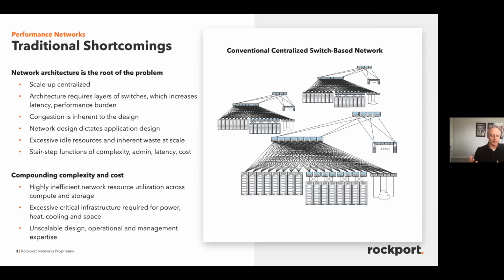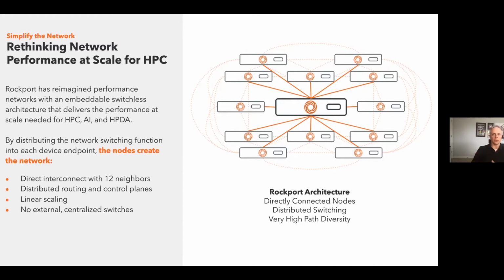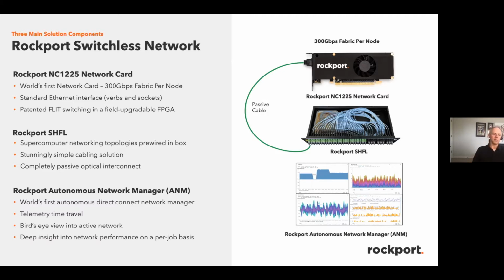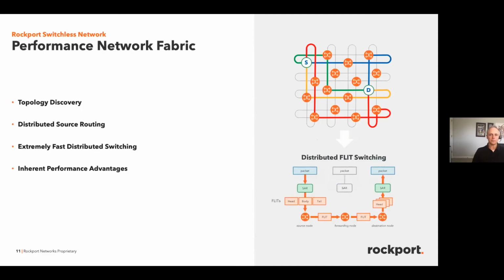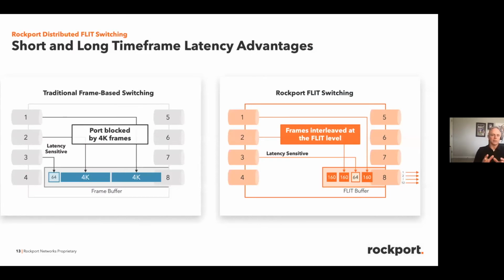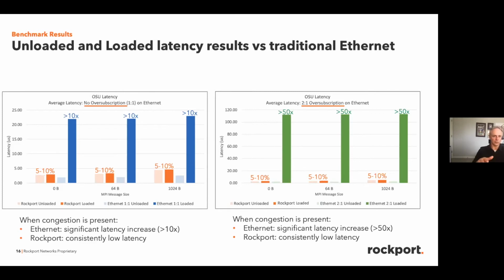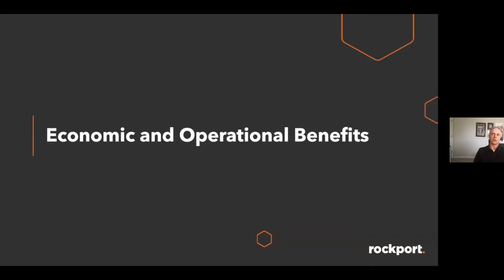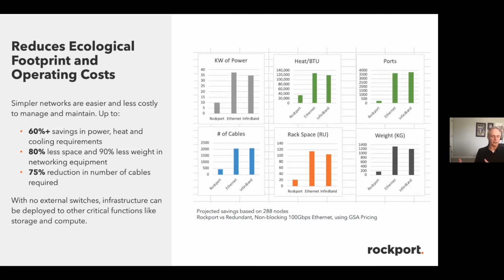Webinar: Introducing the Rockport Switchless Network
Advanced Clustering has partnered with Rockport to integrate the new Rockport Switchless Network into the HPC systems we build. Hear about the advantages around congestion protection, resiliency, and operational simplicity and see how this new offering compares to traditional switch-based networks with a look at benchmark results. The webinar,
"Supercomputing Meets Low-Latency Ethernet: The Rockport Switchless Network" was recorded live as presented at 1 p.m. Central on Wed., Dec. 8, 2021.